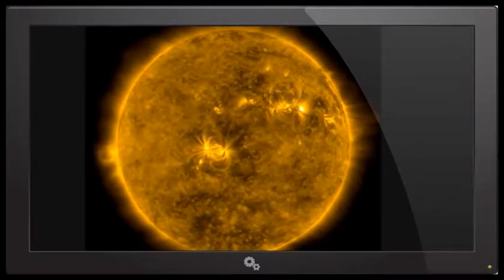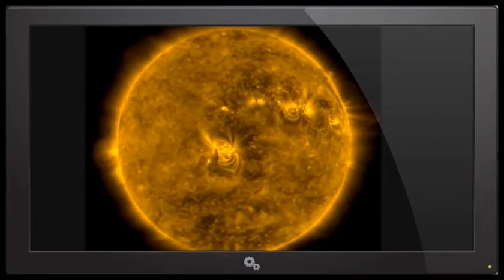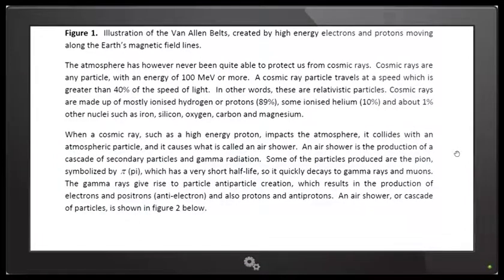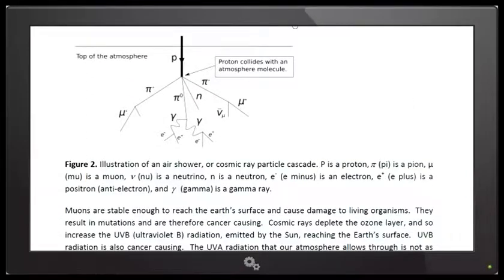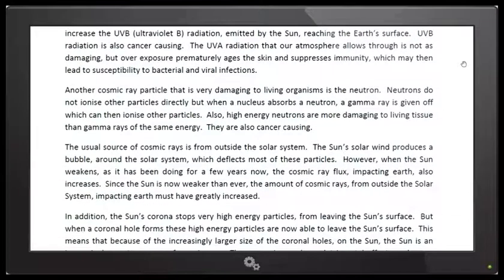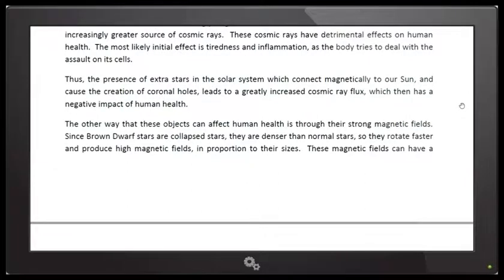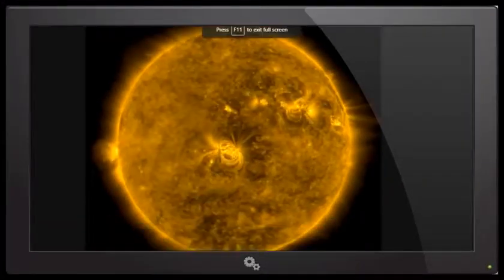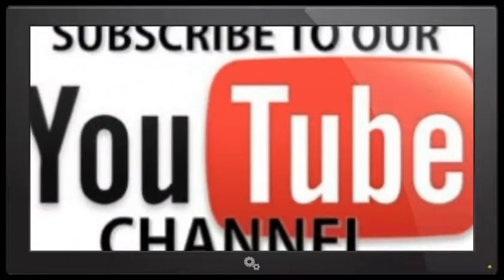THE DAMAGING AFFECTS TO HUMANS FROM CORONAL HOLES ON THE SUN!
NIBIRU PLANET X 2016 CHANNEL PLANET X NEWS CHANNEL: ...